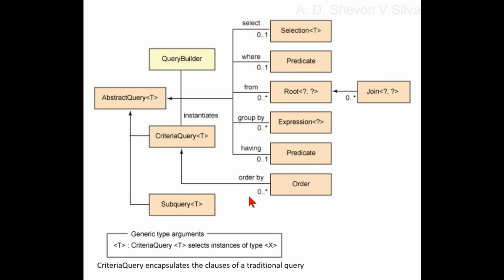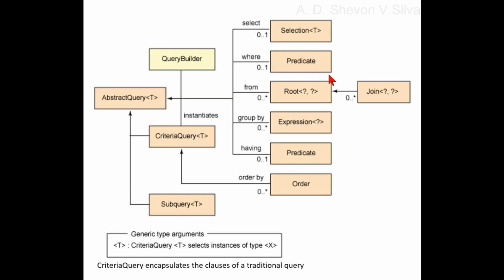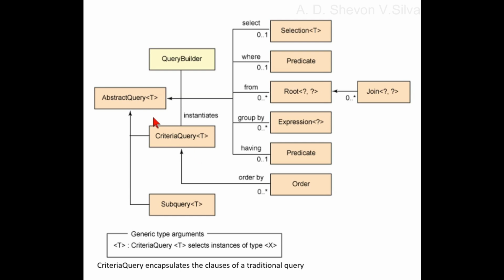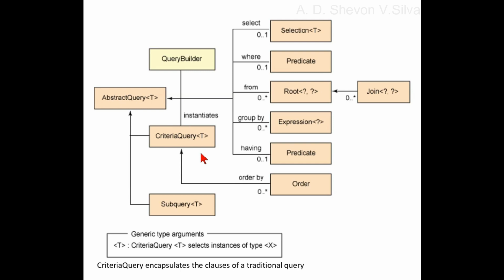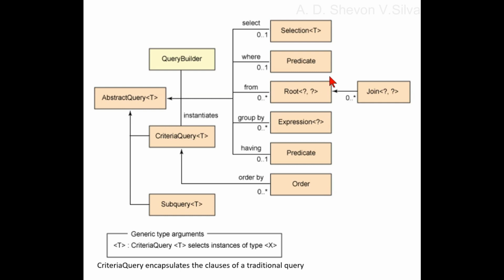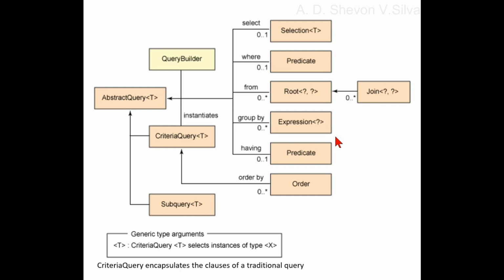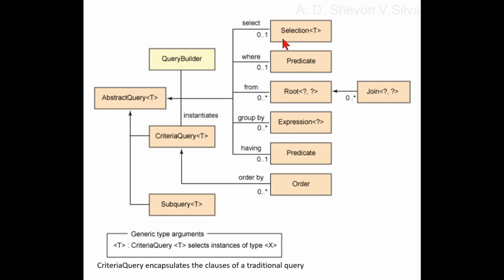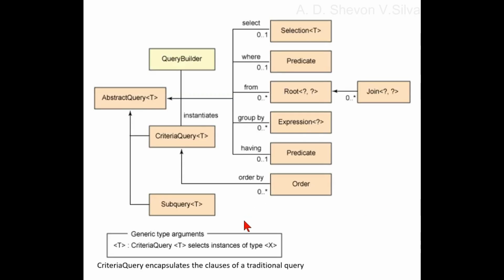CriteriaQuery Encapsulates the Clauses of a Traditional Query (in Jakarta Persistence)